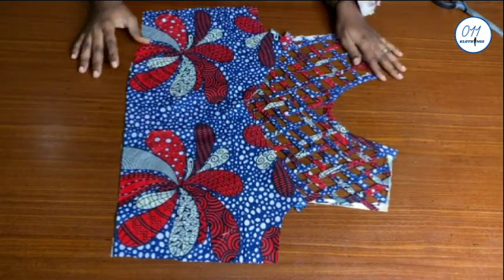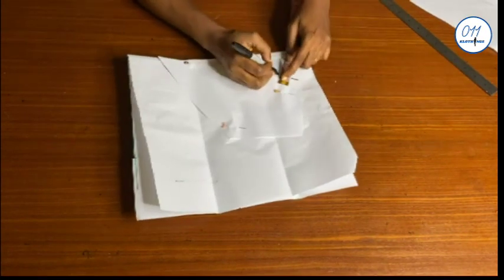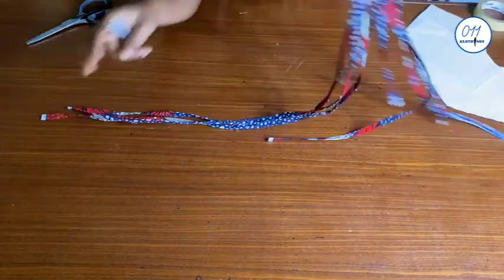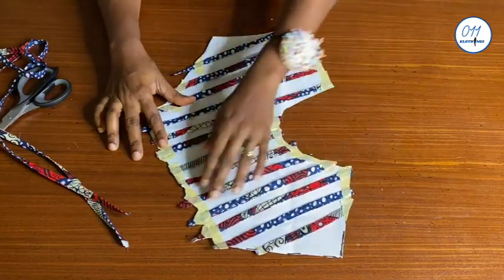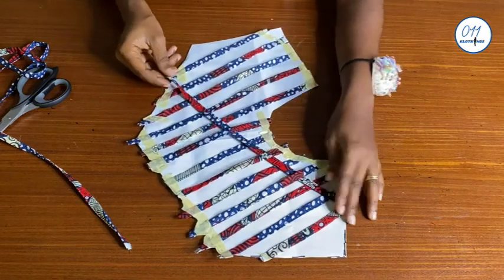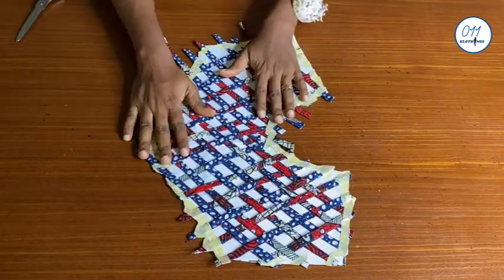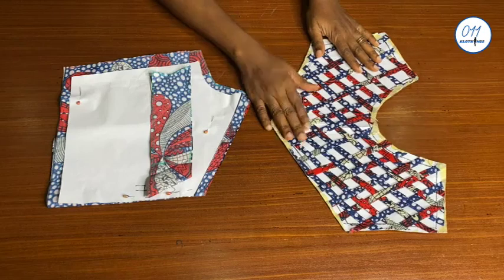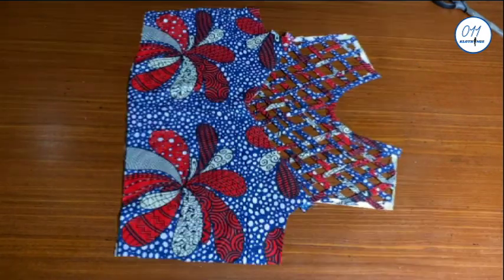HOW TO MAKE A BASKET WEAVE DESIGN FOR YOUR GARMENT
Hello, friends! In this tutorial, I demonstrated how to create a basket weave design at the upper part of the front bodice pattern.

This basketweave design can be created on any part of your garment. It can even be used to create a whole outfit! Which the case may be, the design follows almost the same method.